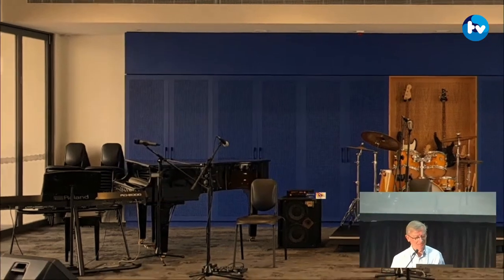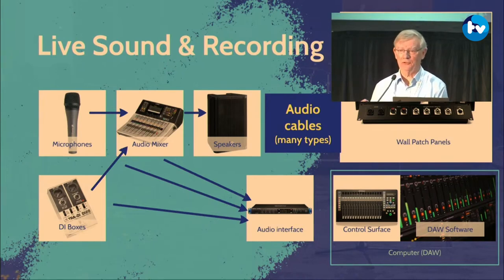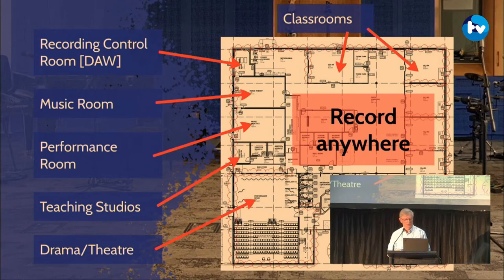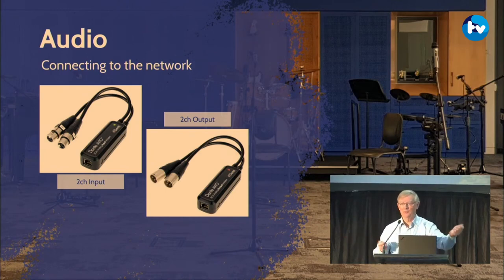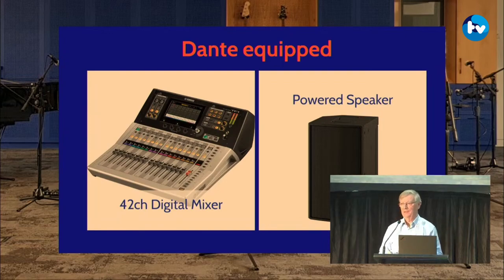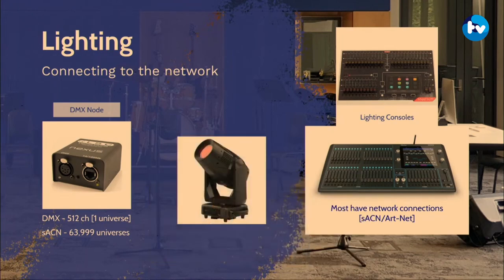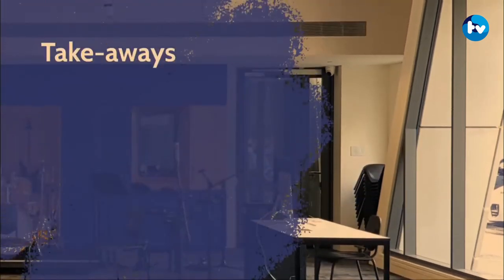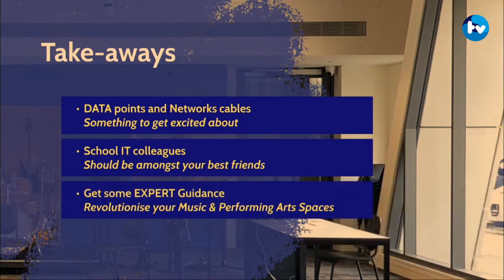Revolutionising Music & Performing Arts Spaces: The Power of ICT Networking Infrastructure.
Streamed live from EduTECH 2023 in Melbourne, 24th August 2023. Presented by Keith Huxtable from Music EDnet.

Today we'll dive into how school ICT networking infrastructure is revolutionising the way we design music, media, and performing arts facilities. Specifically, we will explore how the convergence of audio, video and stage lighting control over the school network is simplifying installations, greatly enhancing flexibility and learning opportunities and lowering costs.

Join me as we explore how.
- Every music room, teaching studio, and performance space ... in fact your whole school … can be a recording studio.
- Video production and streaming is possible virtually anywhere there is a data point.
- Theatre lighting can be controlled over the network.
- Simple touch panels can select presets for sound, video and lighting for presentations and assemblies etc ... or you can take full control of everything for a performance or larger stage production.